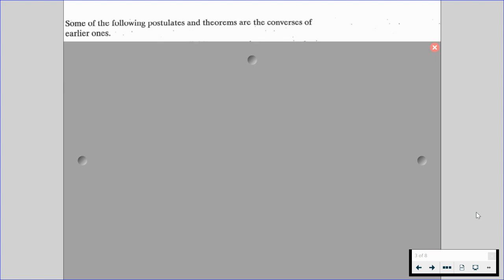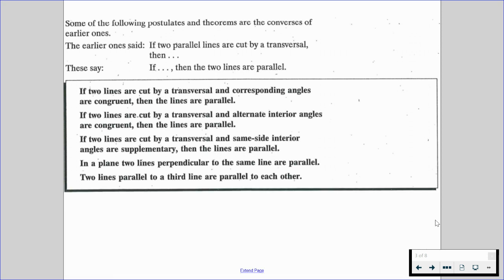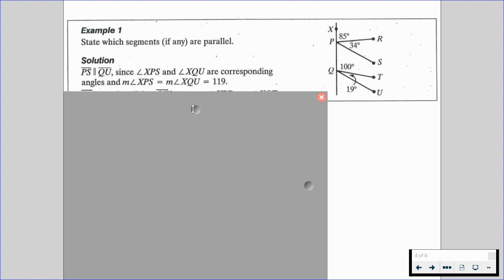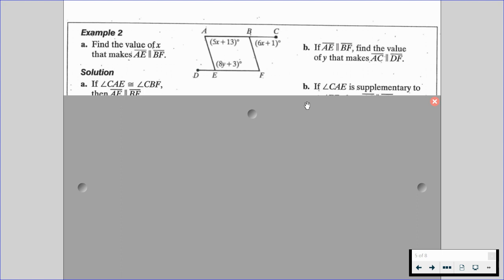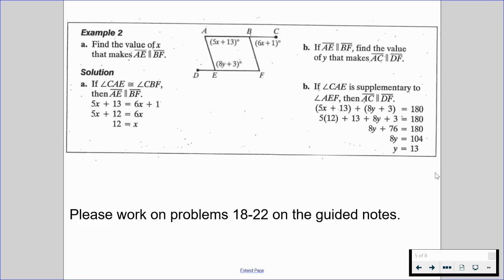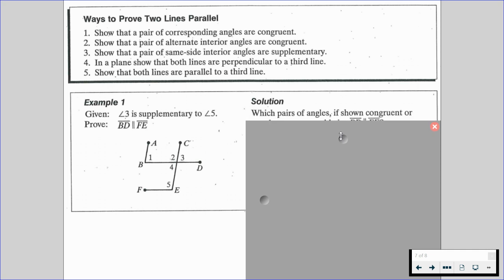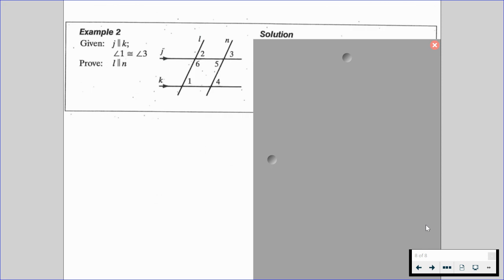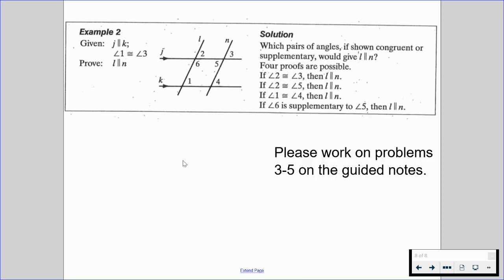Proving Lines Parallel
In this video, we go through examples on how to prove two lines are parallel given angle relationships.